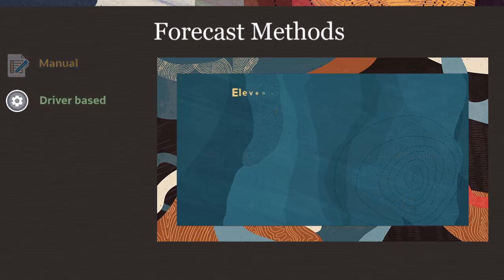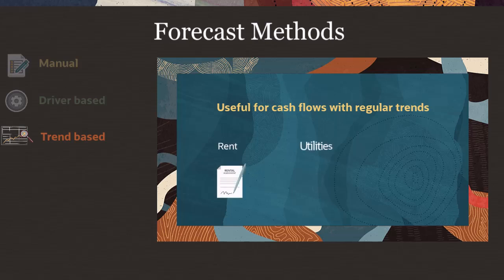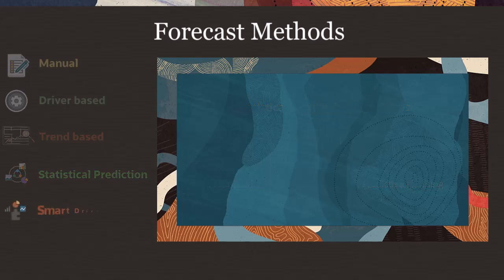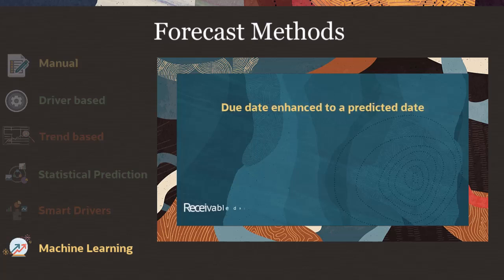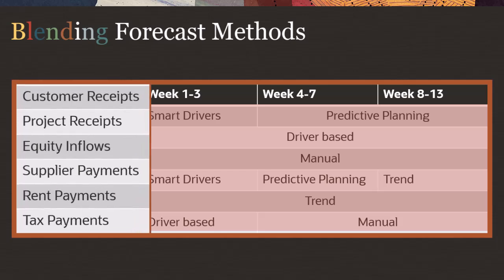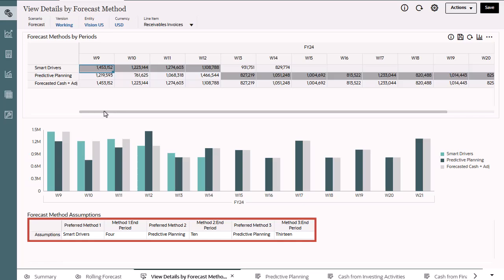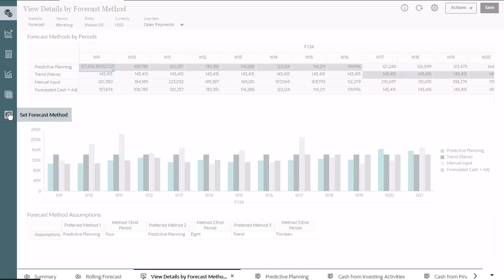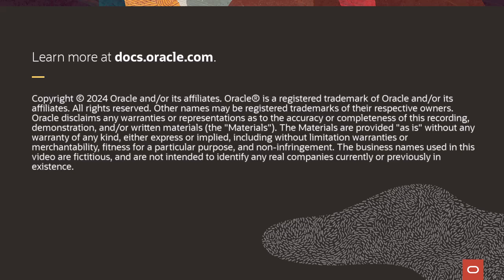Overview: Forecast Methods in Predictive Cash Forecasting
This video highlights the Forecast Methods available in Predictive Cash Forecasting.

Setting up Auto Predict for Predictive Cash Forecasting (coming soon)